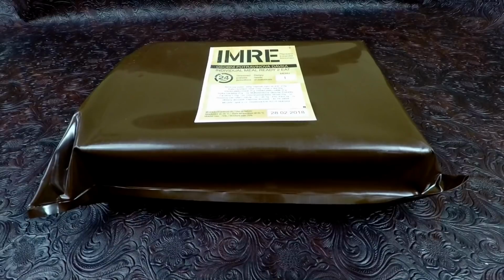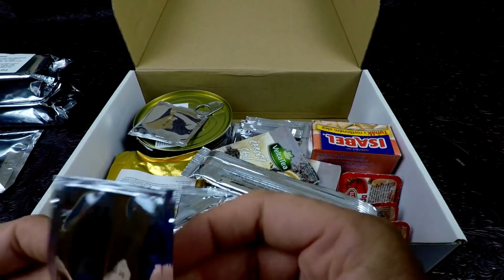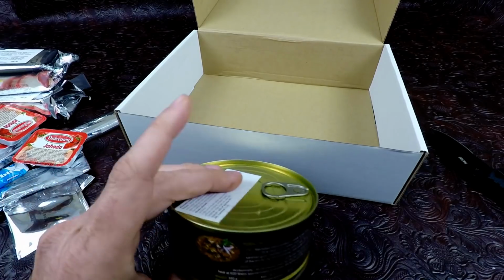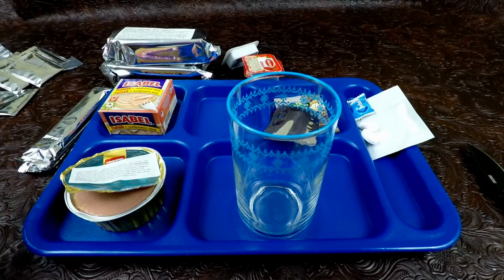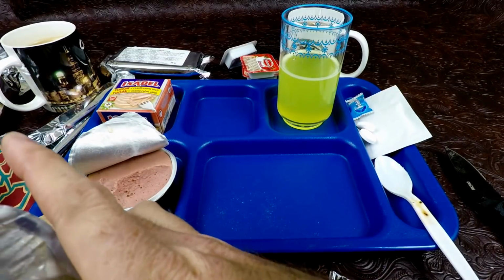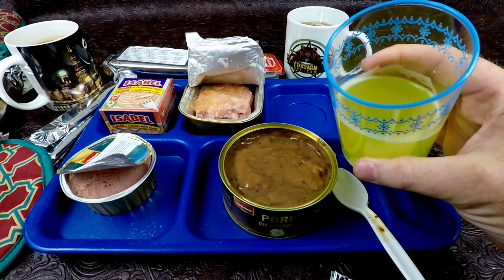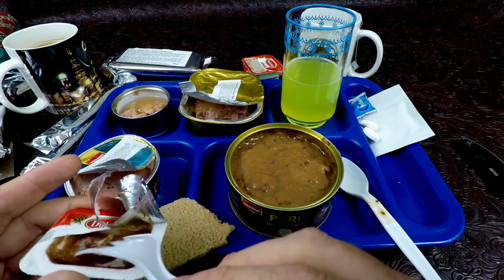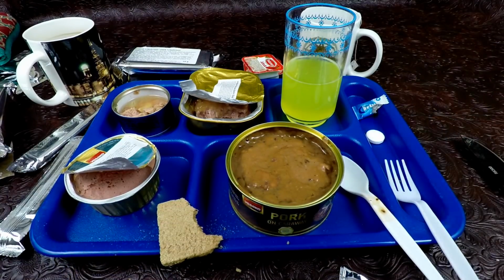MRE Review Tasting Czech IMRE 24H Ration Featuring Moravian Sparrow !!!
Tasting Czech IMRE 24H Ration Review Featuring Moravian Sparrow !!!
Moravian Sparrow Recipe

600g pork meat (brisket, shoulder)
1 onion
3 cloves of garlic
salt, cumin

Preheat the oven to 200 degrees Celsius. Cut meat into big pieces, season and together with a chopped onion and crushed garlic place in a baking tray. Add a small amount of water and roast until tender and golden. Serve with potato dumplings and sauerkraut or blue (red) cabbage.

500g of sauerkraut
2 onions
4 tbsp vegetable oil
1 small potato
1 tablespoon of fine ground flour
Salt
Cumin
1tbsp Vinegar
1tbsp Sugar
*use as much vinegar and sugar you desire :)

Drain the sauerkraut and steam it in a saucepan adding water and cumin. Brown diced onions separately and add to sauerkraut. Peel and grate the potato and mixing it with the flour add to sauerkraut. Steam for another few minutes. Finally add vinegar , sugar and salt to taste. I usually add fried bacon, it gives it a beautiful smell and taste too.
Ingredients/Dumplings:
8 Potatoes
1 Egg
1 1/2 tsp salt
1/4 cup farina
1/4 cup flour
Butter

Boil potatoes until tender. Let them cool and grate or mash. Place grated potatoes into a large bowl. Work beaten egg, farina, flour and salt into the potatoes forming a dough. Roll dough into tube/dumpling (you can make 4 smaller ones or two big ones). Place dumplings into pot of boiling water and boil for 20 – 25 minutes (smaller ones might take 15 – 20 minutes). Remove, poke them with a wooden skewer (about 8 times each dumpling) and brush them with some butter.